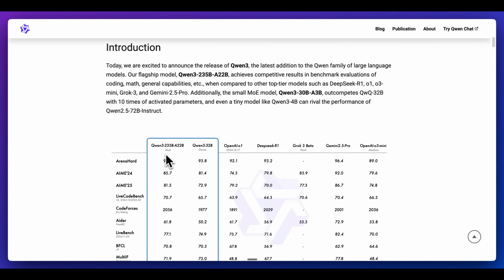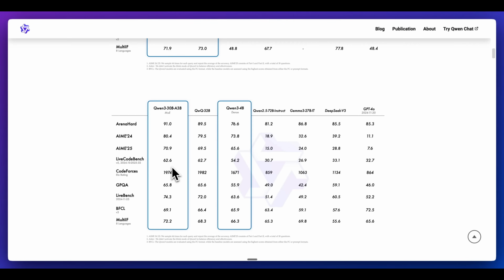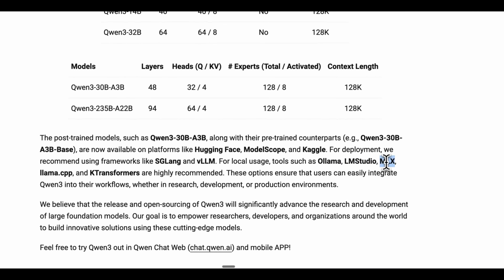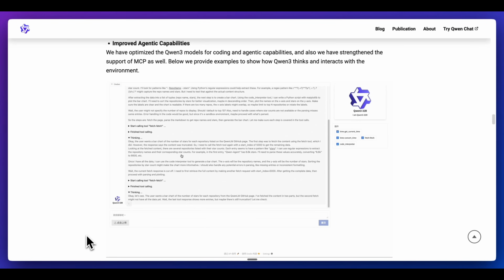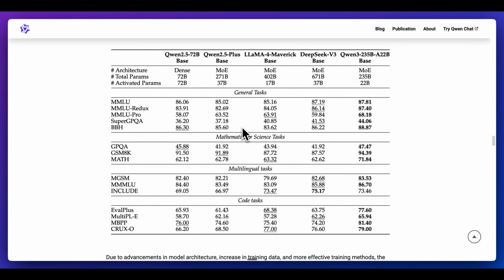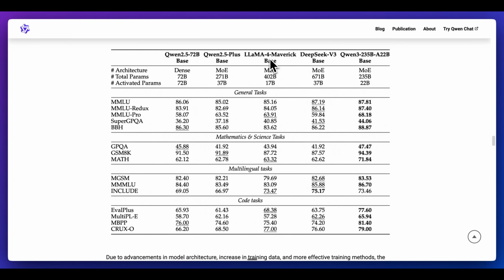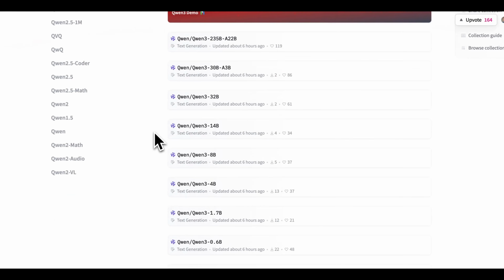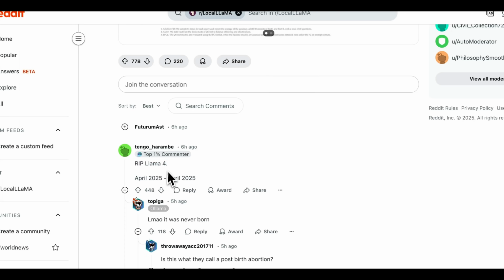Qwen 3 in 8 Minutes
Qwen 3 is here! 🎉 In this video, I dive into Alibaba's latest series of models, featuring six dense models ranging from 600 million to 32 billion parameters and two mixture of experts models. The flagship model boasts 235 billion parameters with 22 billion active ones. 🚀 I cover how to access and utilize these models, including platforms like Hugging Face and Kaggle. These models excel at coding tasks, outperforming others like Gemini 2.5 Pro. 💻 I'll also touch on some unique features like hybrid thinking mode and agentic capabilities. For more details, you can pull these models from Hugging Face or run them locally. Don't miss out on trying them at chat.qwen.ai. Enjoy!

00:00 Introduction to Qwen Three
00:11 Overview of New Models
00:44 Performance Highlights
02:18 Accessing the Models
02:40 Hybrid Thinking Model
04:15 Training and Data Details
05:12 Comparison with Other Models
06:54 User Impressions and Reactions
08:46 Conclusion and Final Thoughts